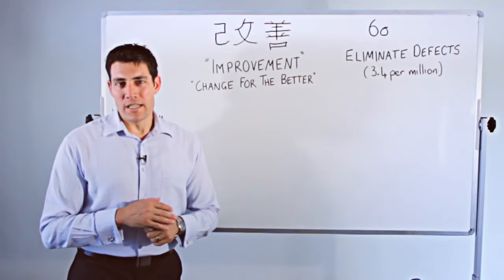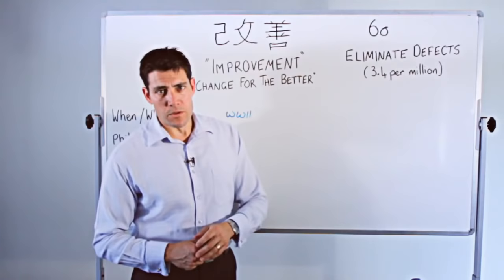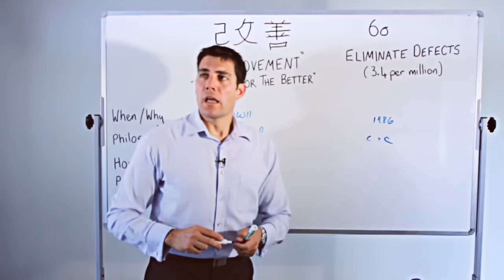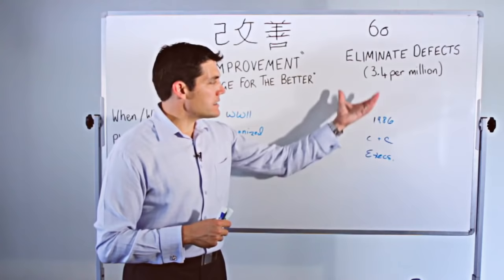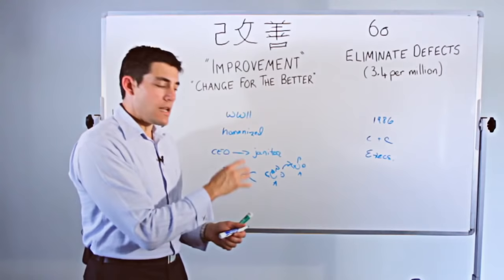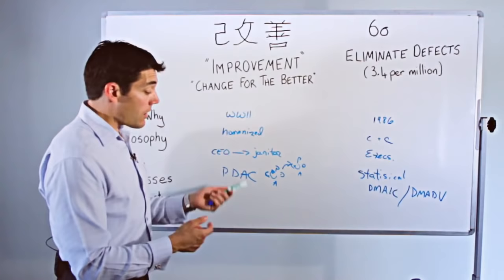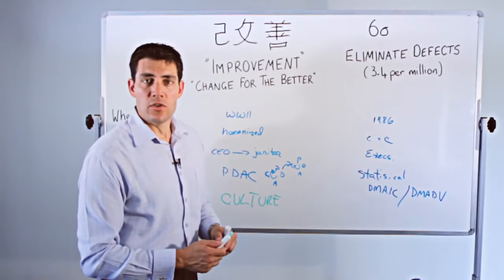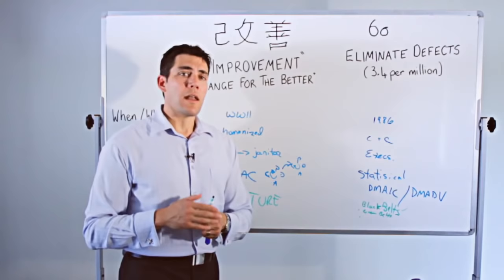Process Improvement: Six Sigma & Kaizen Methodologies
Improve your project processes with these top two methodologies: Six Sigma & Kaizen

Project managers are constantly looking for ways to improve the performance of the processes on their projects. That's why, in this brief but compelling video, ProjectManager.com Director Devin Deen shares the key points from the Six Sigma and Kaizen methodologies.

See the video,and learn why the Six Sigma methodology and the Kaizen "change for the better" culture are the two most widely used process improvement methodologies for project management, in the world today.

Want to see another great video on project management methodologies? Check out Critical Chain Project Management vs. Critical Path.